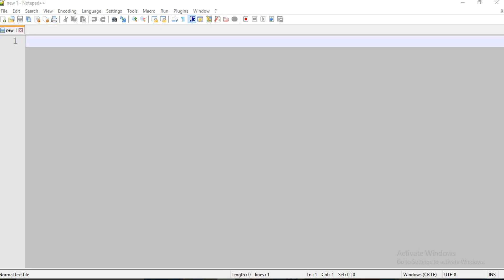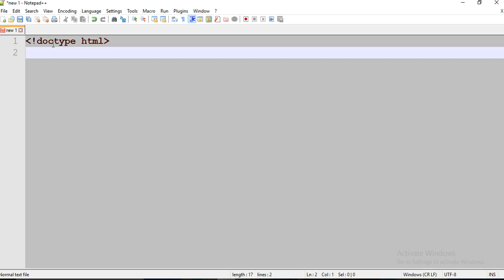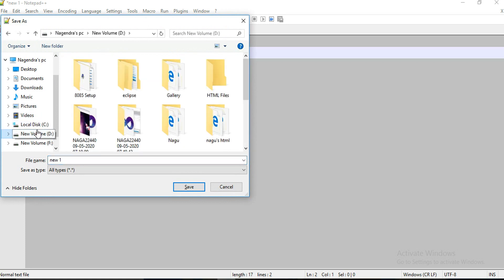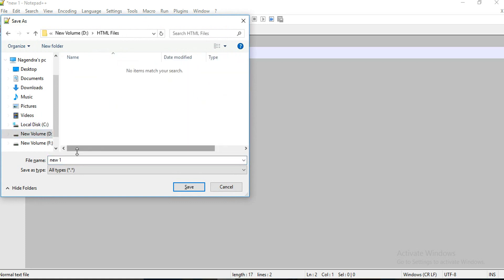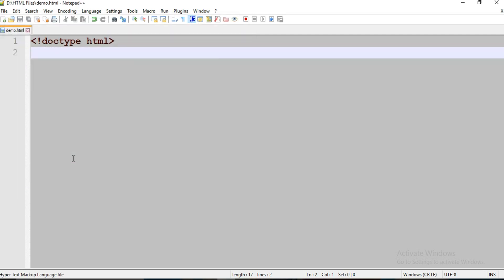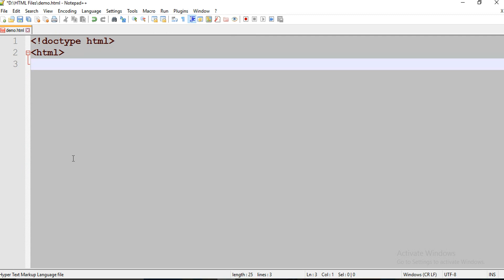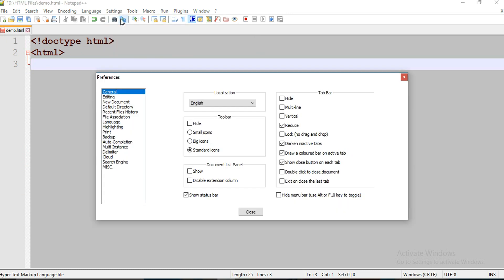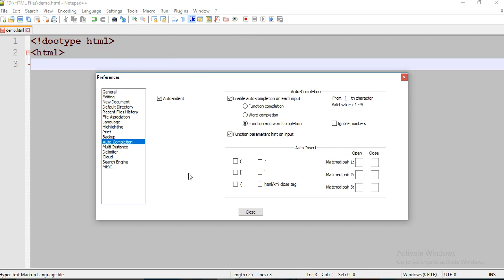HOW TO ENABLE AUTO COMPLETE HTML TAGS OPTION (2020) | IN NOTEPAD++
In Today's Video I will Be Showing You How To Enable Auto Complete HTML Tags In Notepad++.

How To Enable auto complete html tags.
notepad++ editing tool.

enable auto complete html tags option

if you are planning to learn creative stuffs then this is the right channel you are searching for.My Motto Is To Provide best And Creative stuffs to viewers so please subscribe to this channel to stay connected.